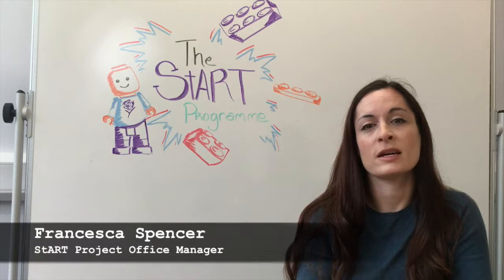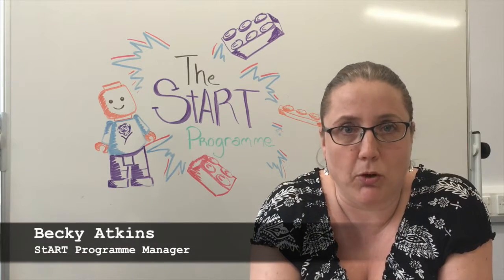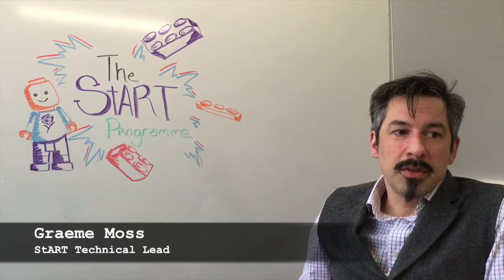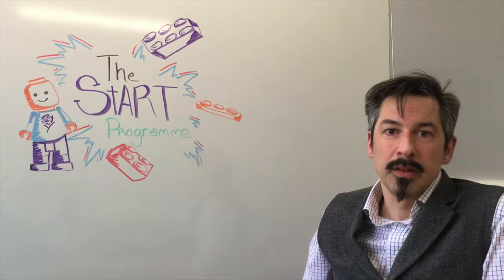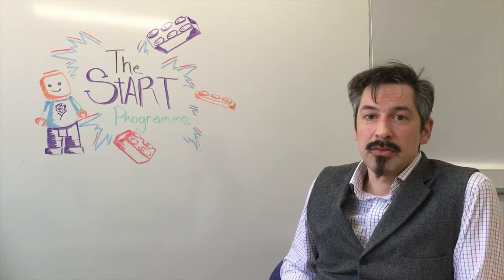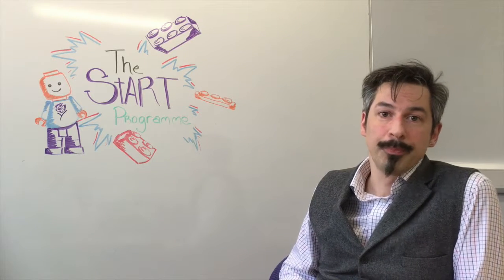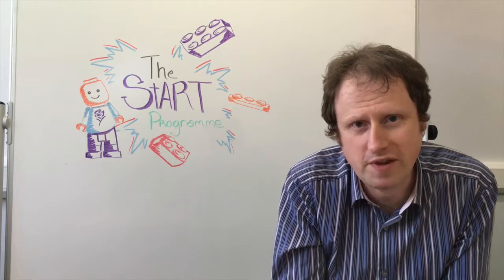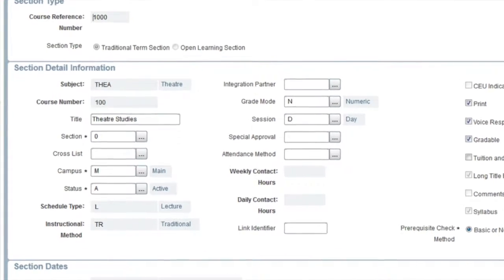Communicating the StART project to internal stakeholders - Leeds Beckett University